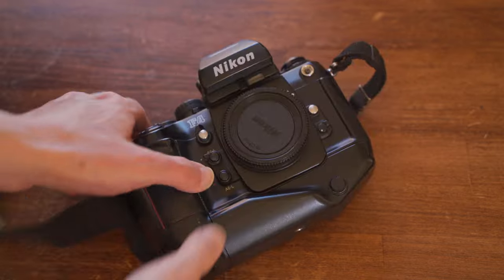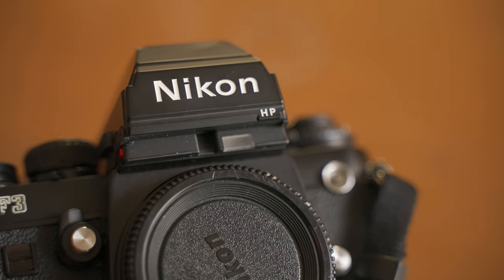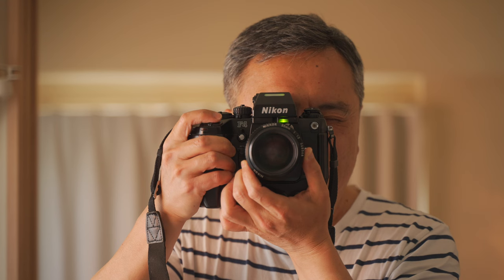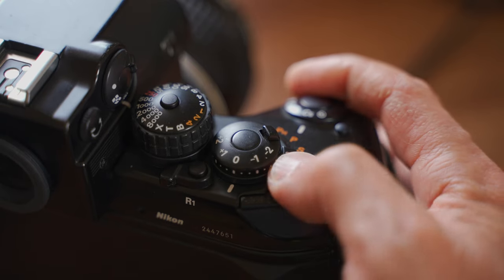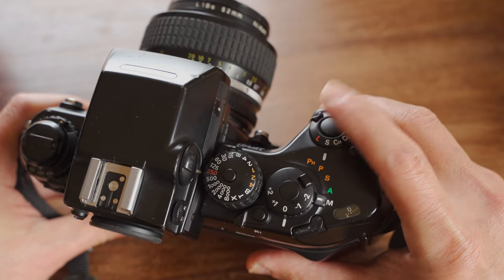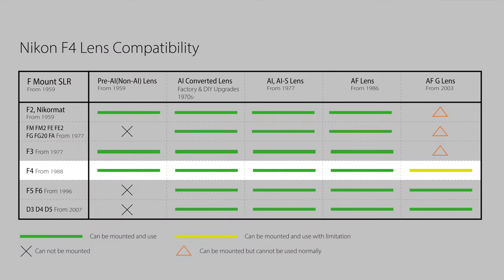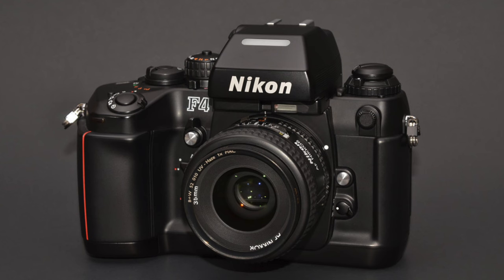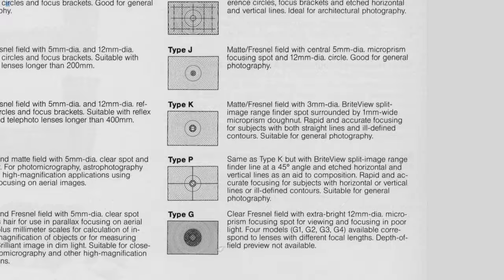AMAZING FEATURES & DETAILS / Nikon F4 35mm Film Camera Review Part 2